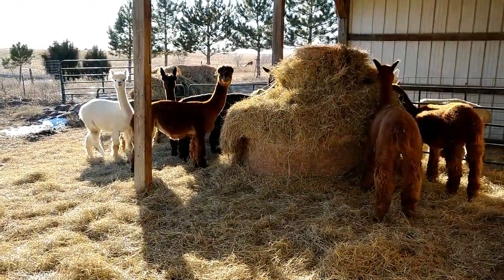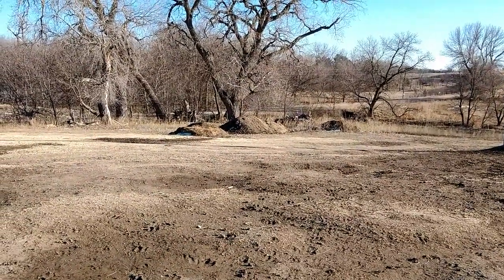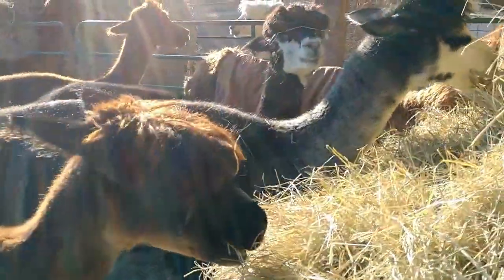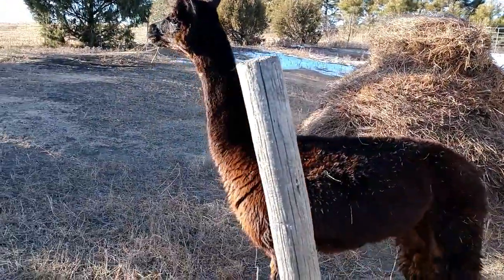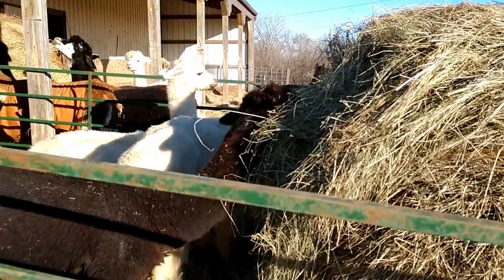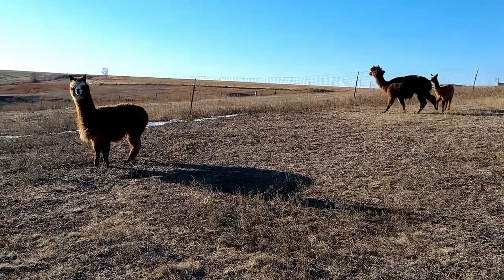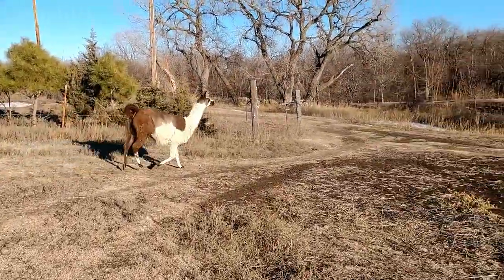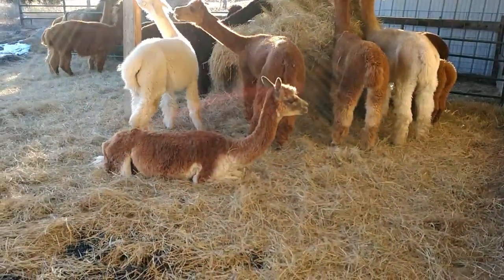Meet my alpacas and llamas! | Vlogmas 2019 Day 3